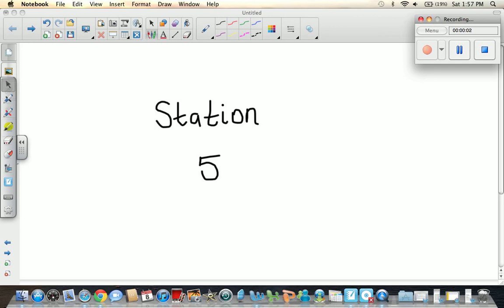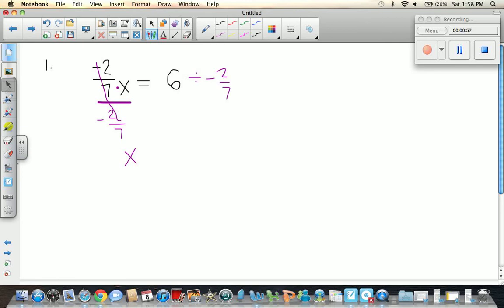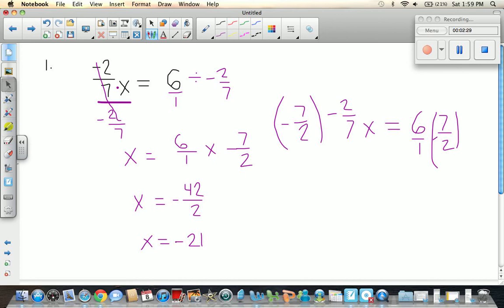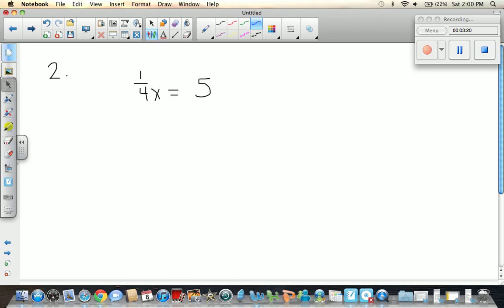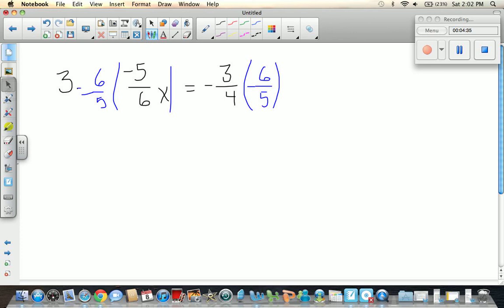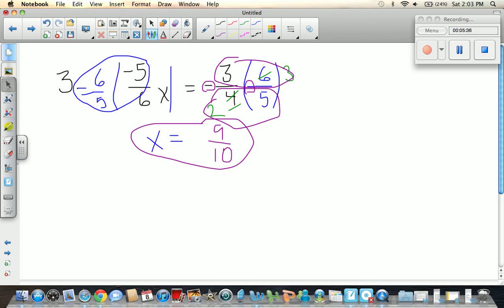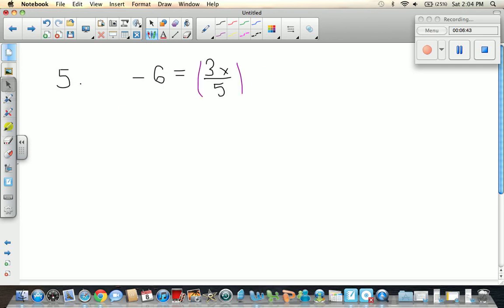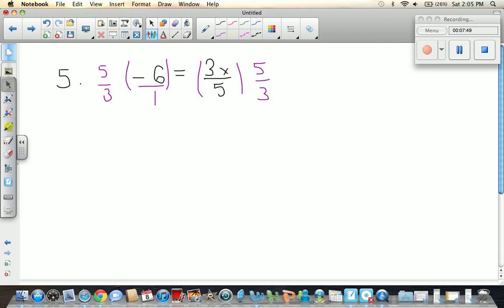Station 5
This video covers all of the problems from Station 5.